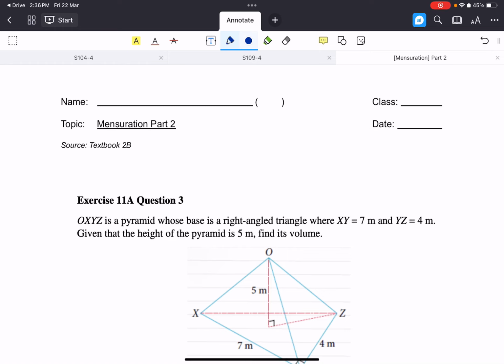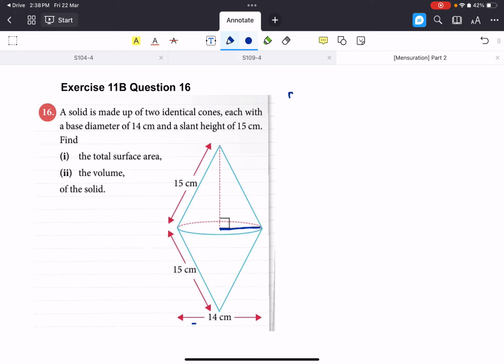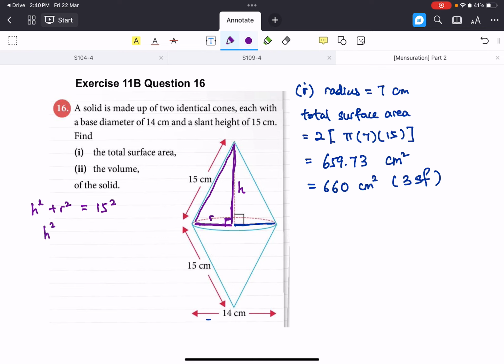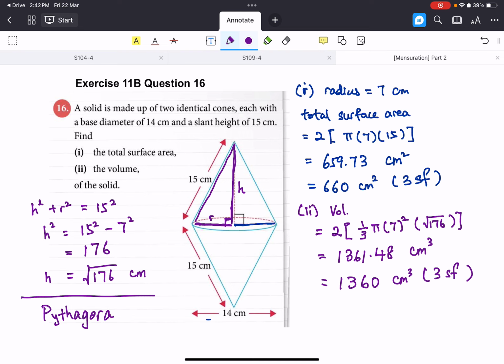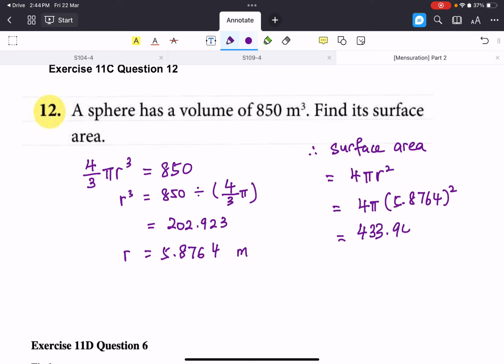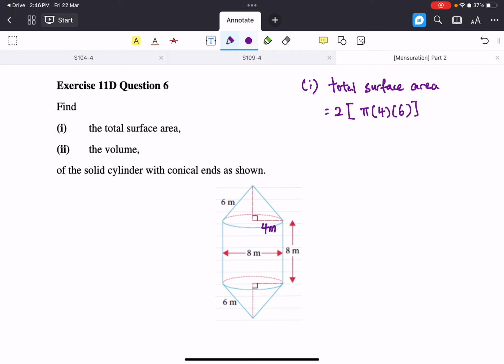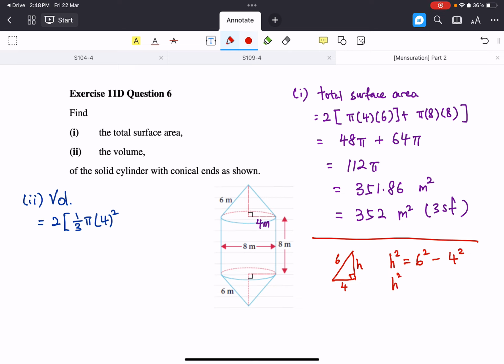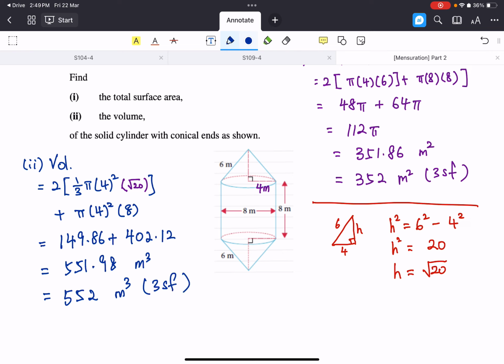S1 Mensuration Part 2